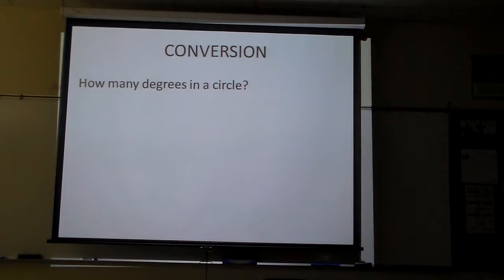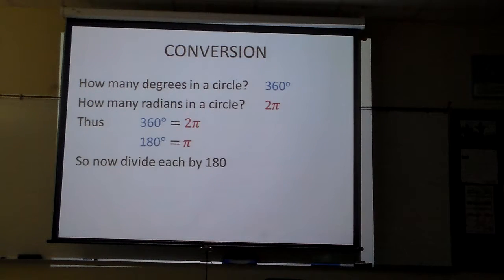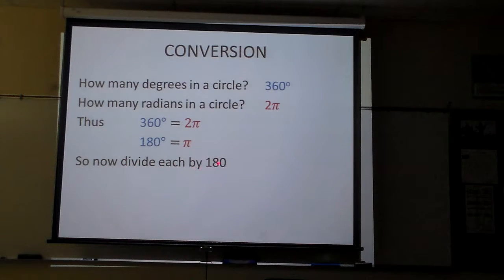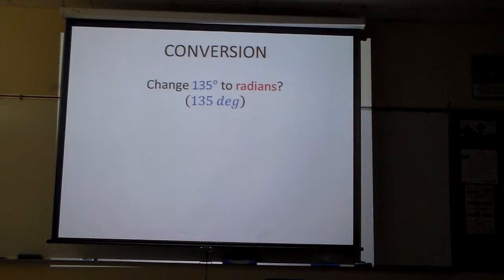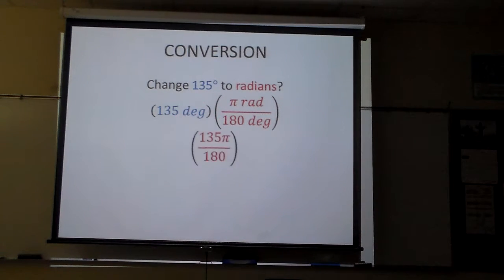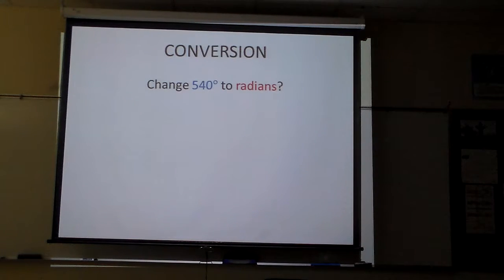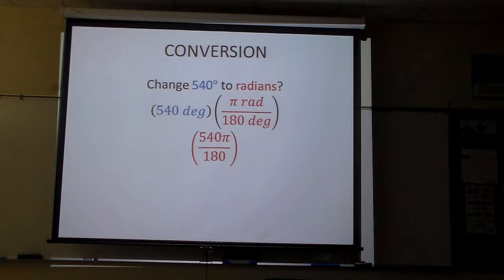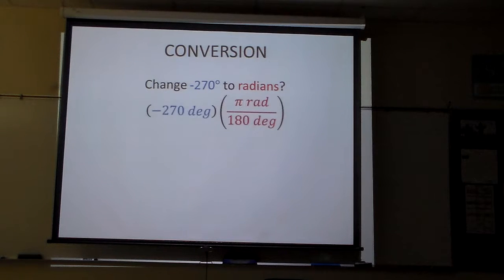Converting Degrees to Radians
How to change 135 degrees, 540 degrees and -270 degrees to radians in terms of pi.